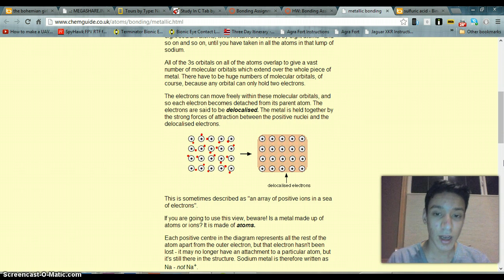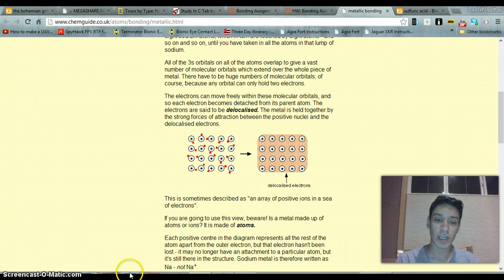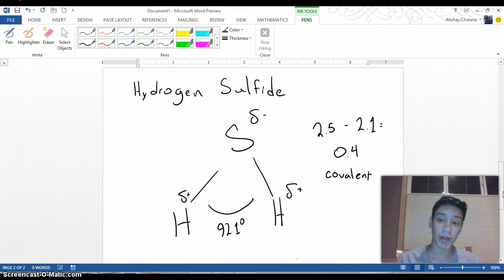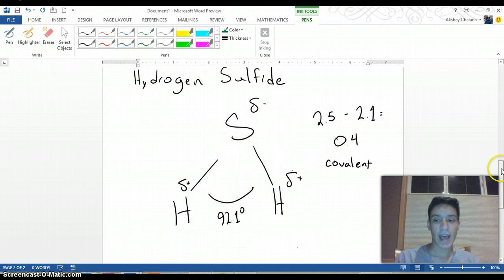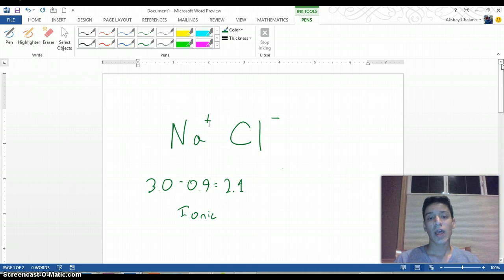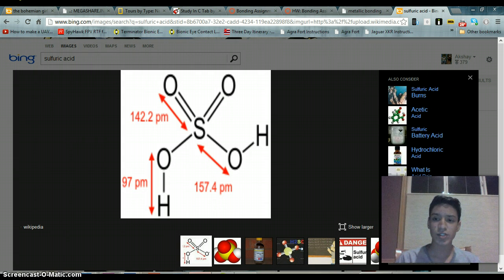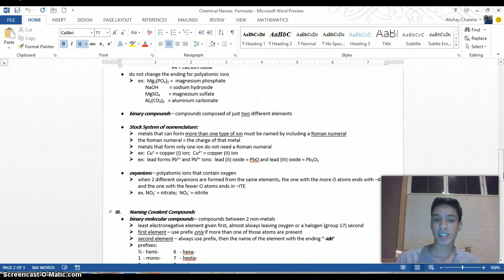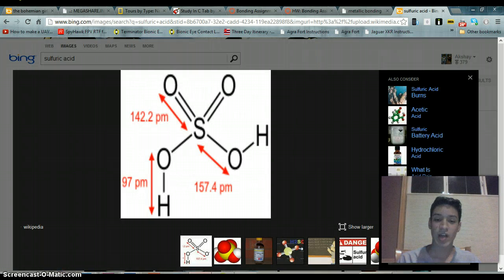Bonding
A description of Metallic, Covalent and Ionic bonding.